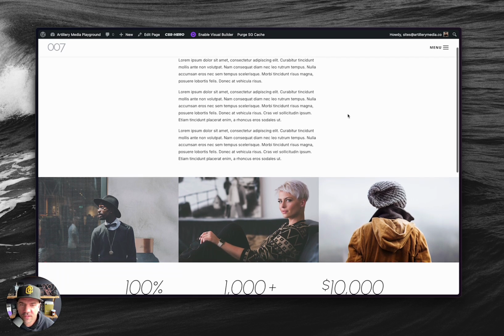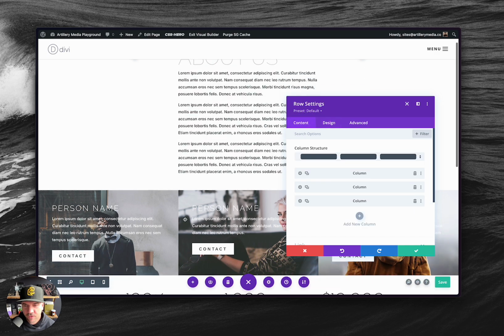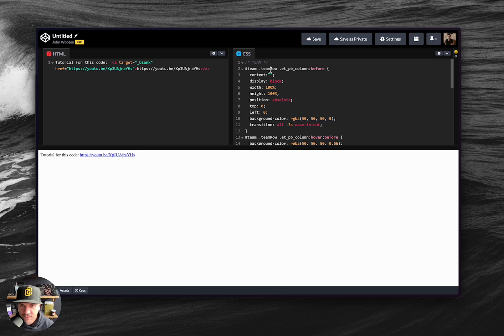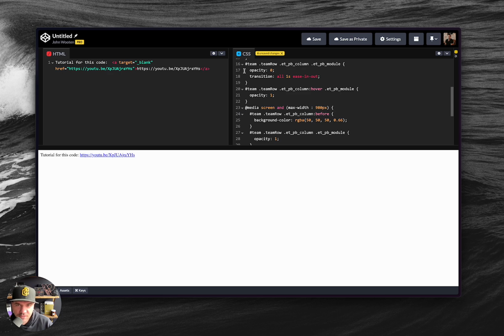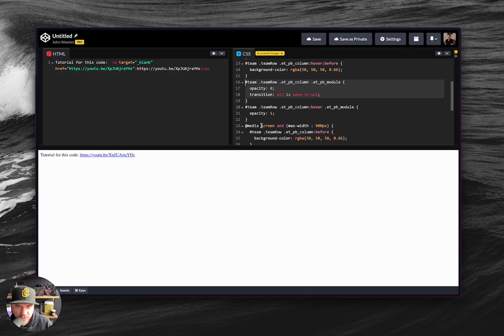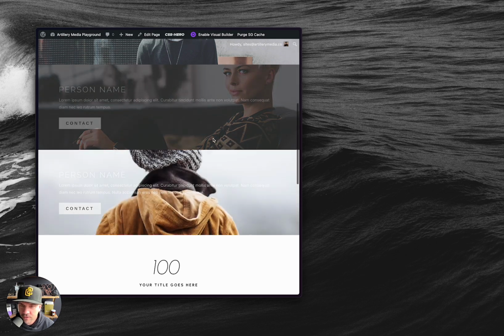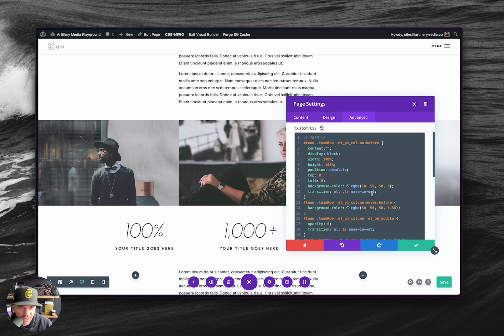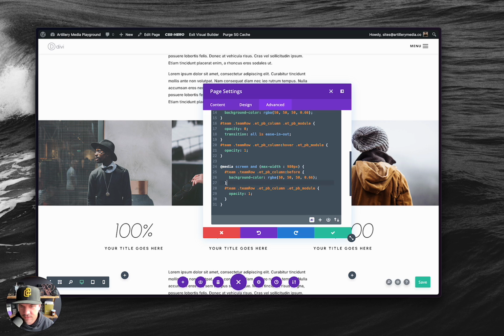Reveal Divi Modules on Hover